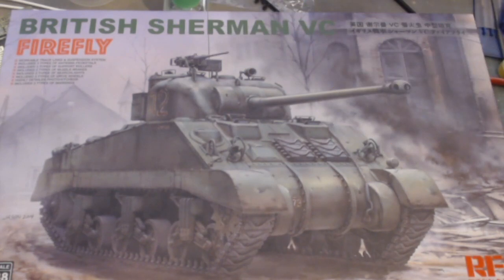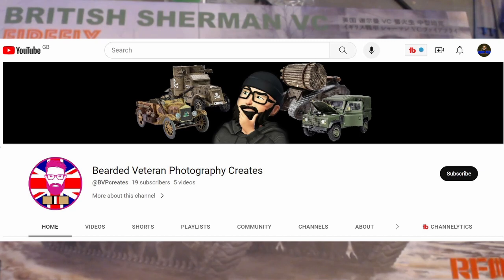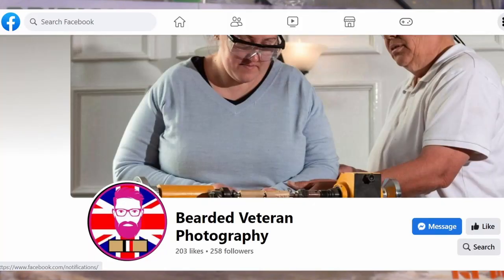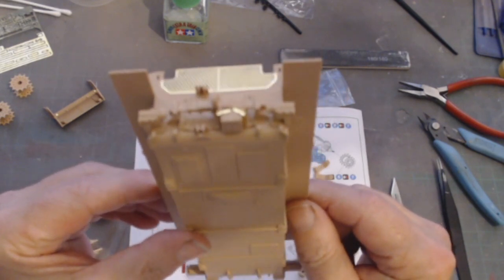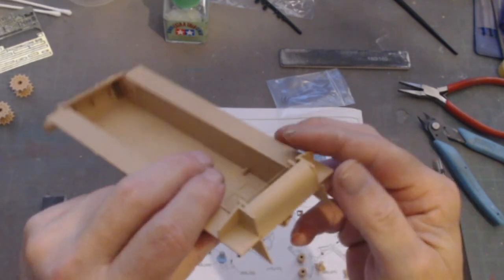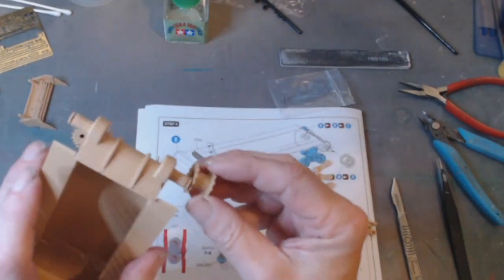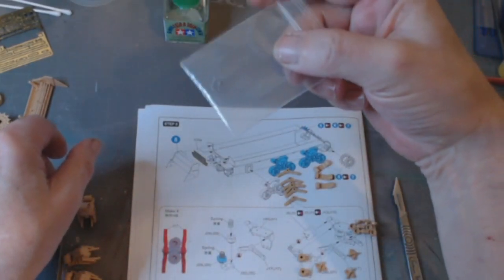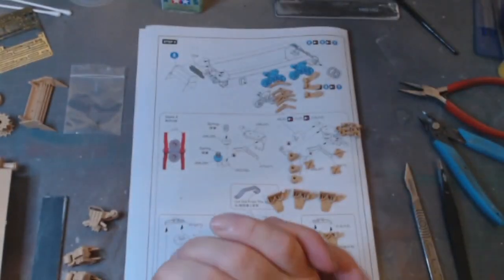Firefly Part 1 and support for a fellow moddeler and Vetran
Firefly Part 1 and support for a fellow moddeler and Vetran Mike at Bearded Vetran Photography Creates in anyway you can if it is a subscription to his YT channel or a follow on Facebook.